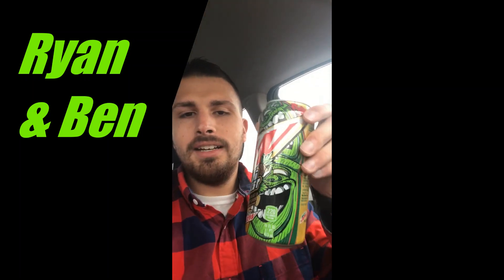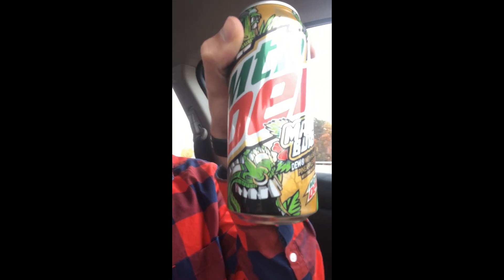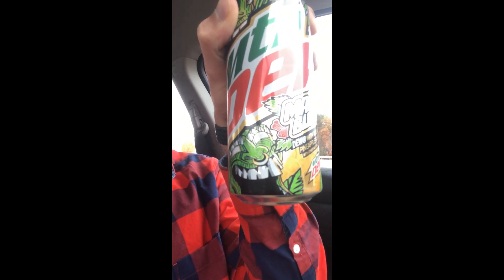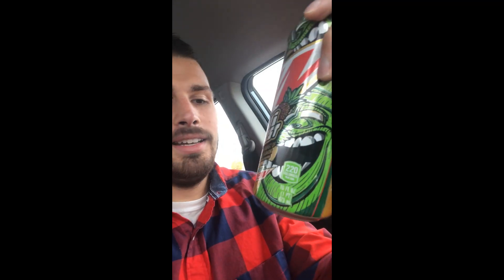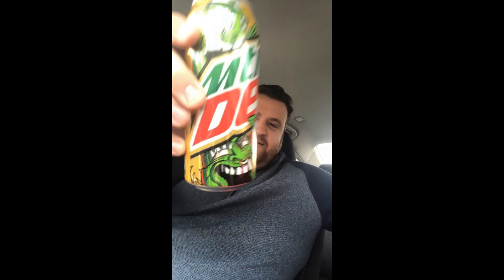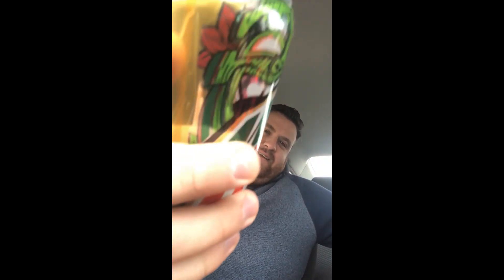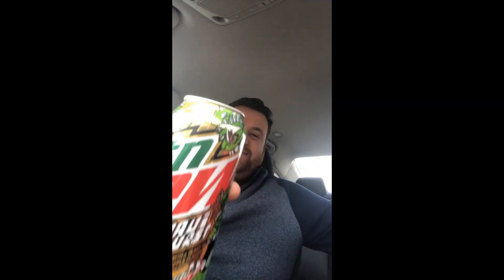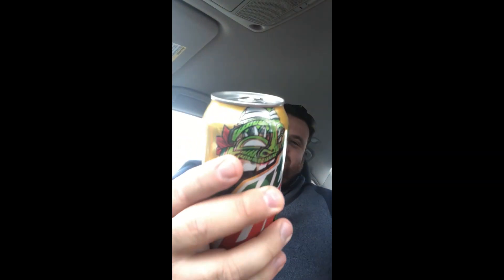Mountain Dew Maui Burst Review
The Review Crew rides again this time reviewing the new and exclusively sold a Dollar General, Mountain Dew Maui Burst. The crew is also joined by a very special guest Ty, to review this exciting new beverage.